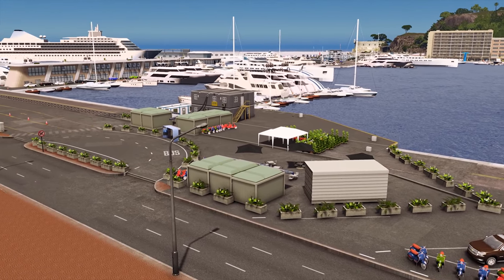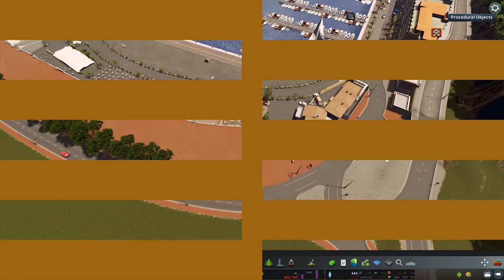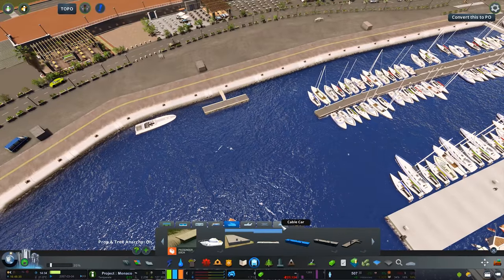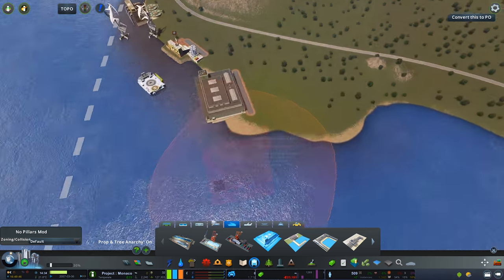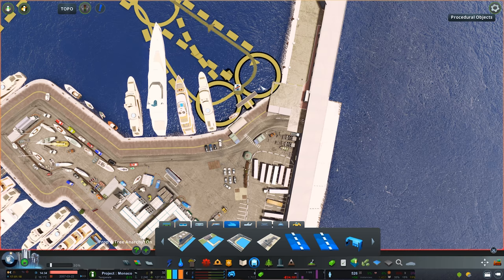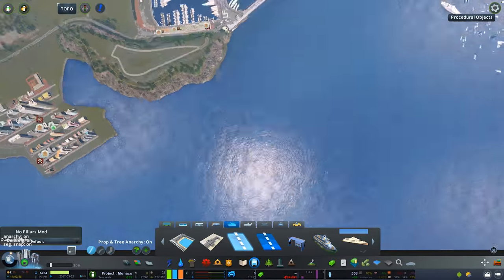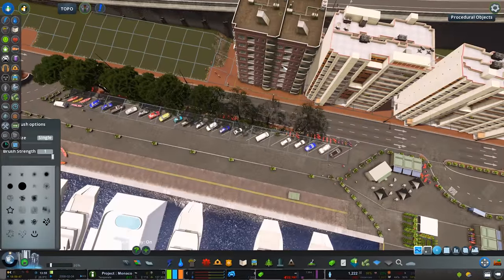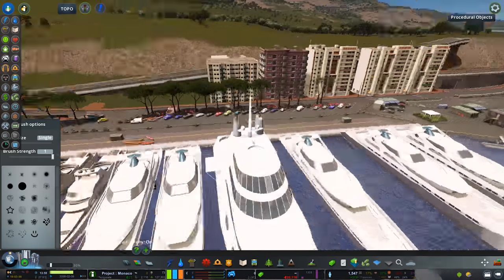Custom Ferry Lines - Cities Skylines: Project Monaco - EP 9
In this episode we finally bring Monaco to life! people, cars and some custom Ferrys!